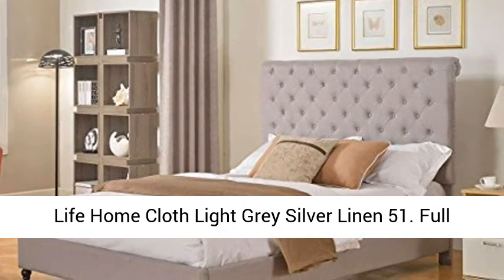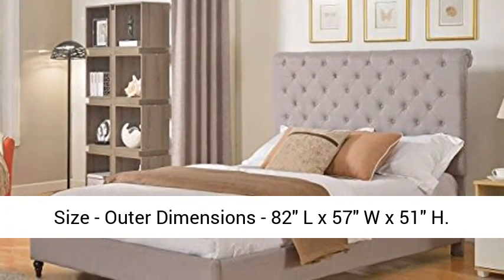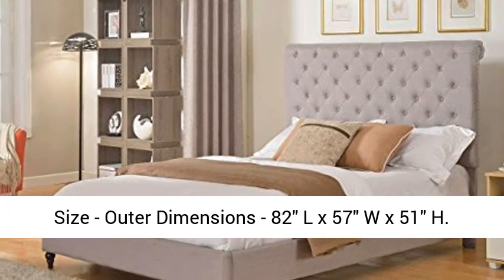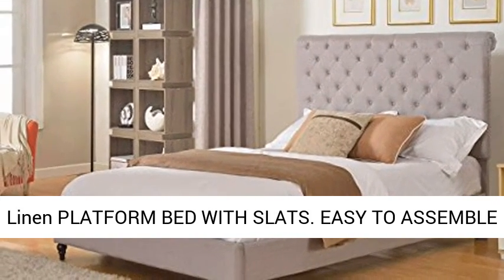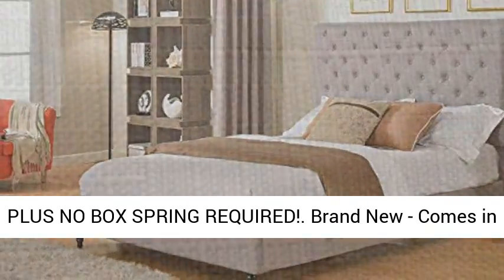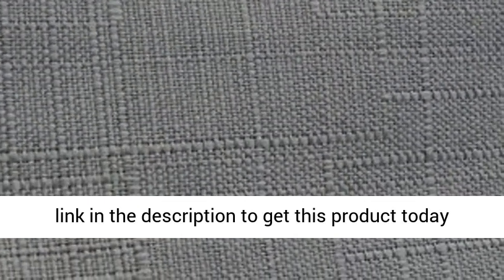Life Home Cloth Light Grey Silver Linen 51" Tall Headboard Platform Bed with Slats Full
Click here for the best price:

Life Home Cloth Light Grey Silver Linen 51" Tall Headboard Platform Bed with Slats Full - Complete Bed 5 Year Warranty Included
Full Size - Outer Dimensions - 82" L x 57" W x 51" H
Linen PLATFORM BED WITH SLATS
EASY TO ASSEMBLE PLUS NO BOX SPRING REQUIRED!
Brand New - Comes in Two Boxes
Light Grey Silvery Llnen
cloth linen platform bed